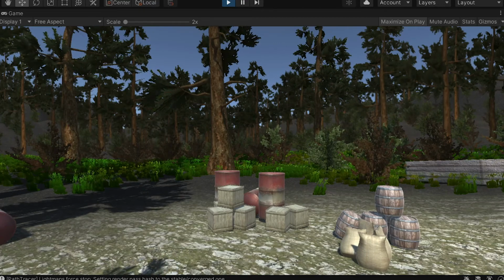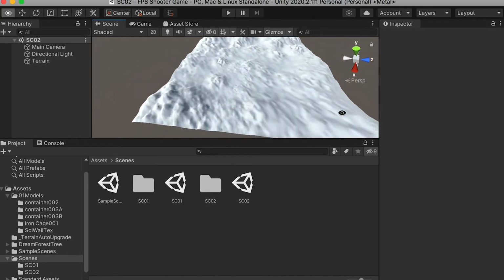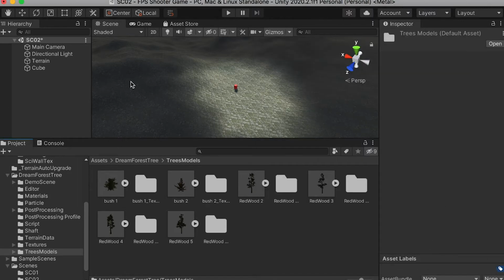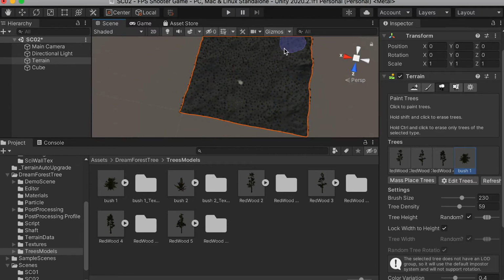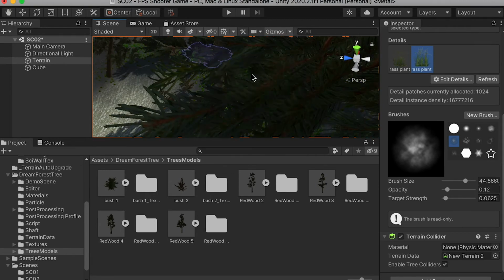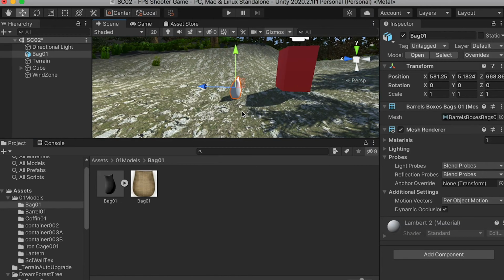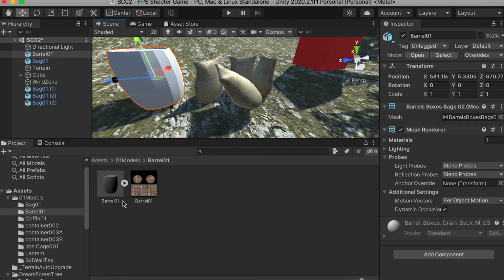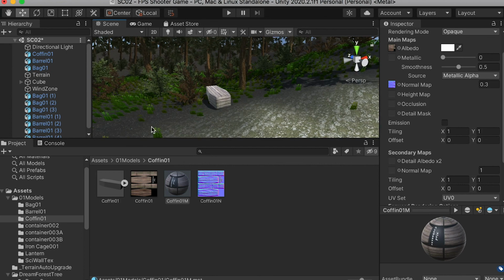Create a Realistic Environment in Unity 3D. First Person Shooter Game Lesson2